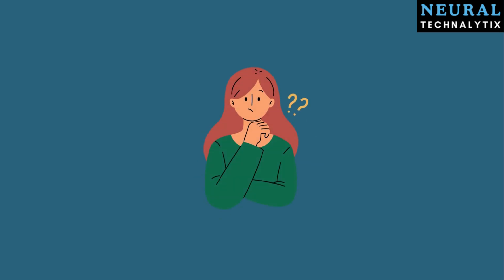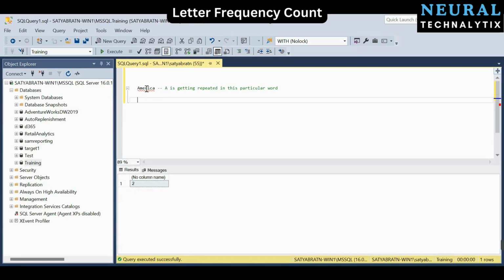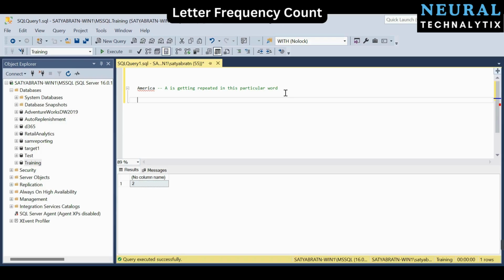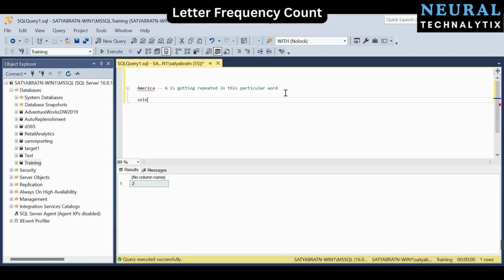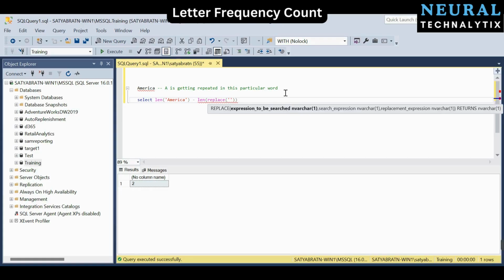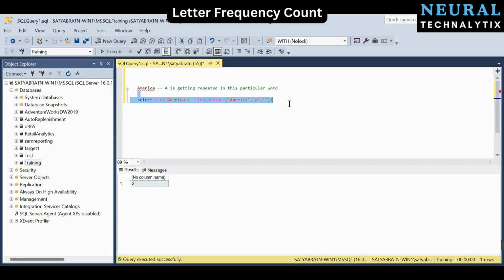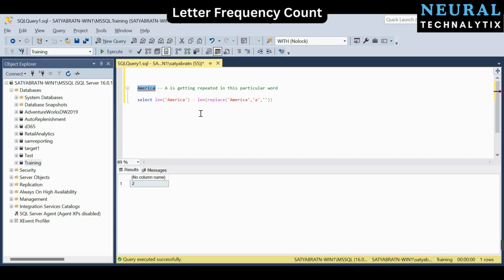SQL Interview Tips - Letter Frequency Count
In this video we are going to learn how to find a number of character in a string in sql. Letter Frequency Count.

Neural Technalytix Solutions Pvt. Ltd.